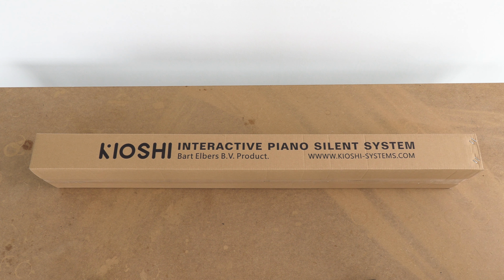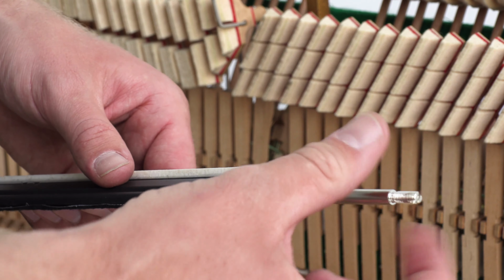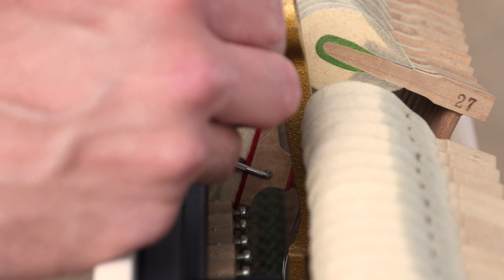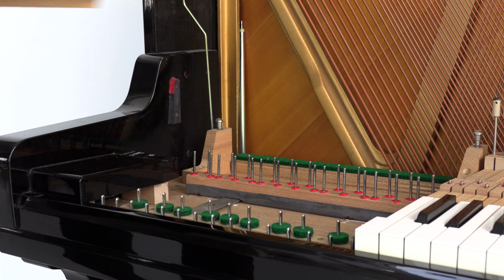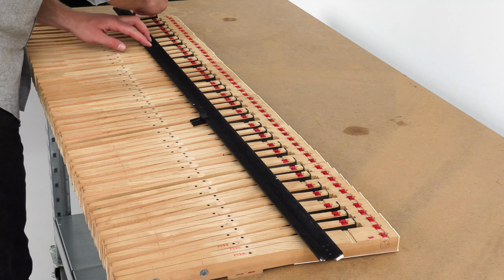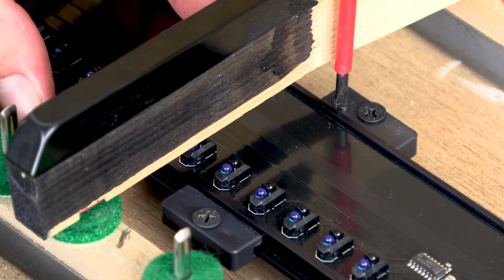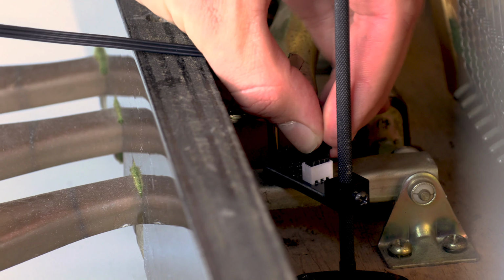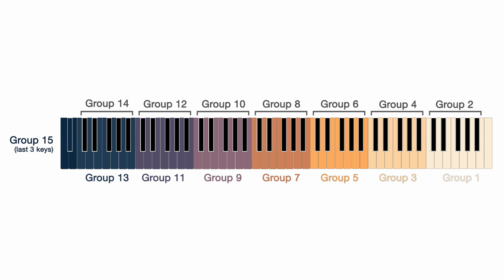Installation of the Kioshi Silent System for Piano Technicians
In this video we show you the complete installation process of the Kioshi Silent System into upright piano's. You can see it as a visual counterpart of the installation guide on our website.

Contents:
0:00 - Intro
0:52 - Mute Rail Installation
3:12 - Mute Lever Installation
3:37 - Sensor Rail Installation
4:32 - Sticker Placement
5:48 - Sensor Position Adjustment
6:54 - Pedal Sensors
7:19 - Control Box
7:52 - Calibration
9:33 - Troubleshooting

Please note: The installation should be performed by a certified piano technician with knowledge of the system. Consumers: please contact one of our retailers or a piano technician. We only provide technical support and warranty on our system via our retailers and technicians.